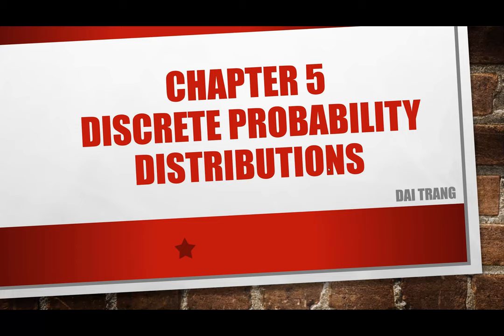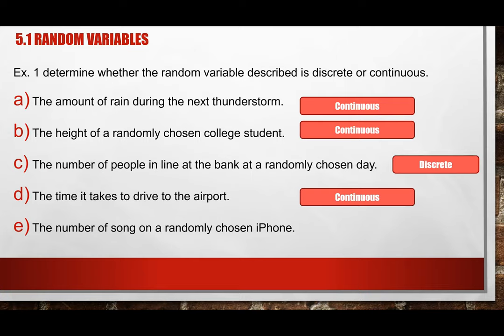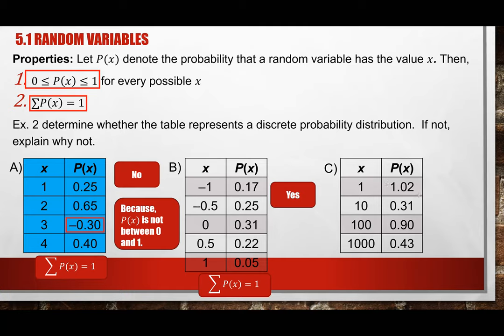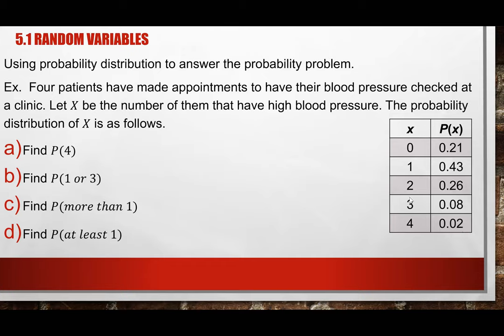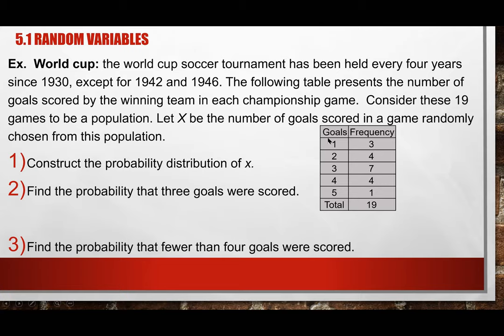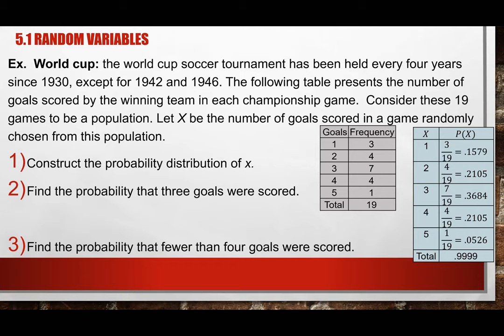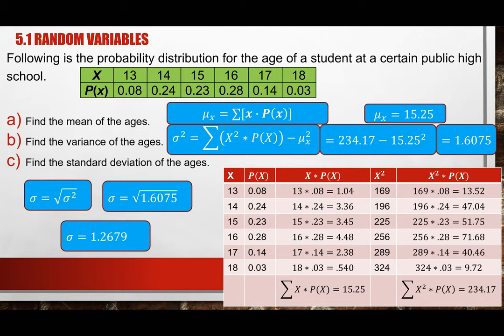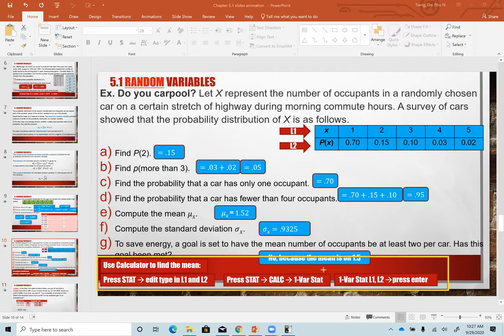math 203 - 5.1 Probability distribution, Mean variance and standard deviation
Using Probability distribution to find the mean Variance and Standard deviation.